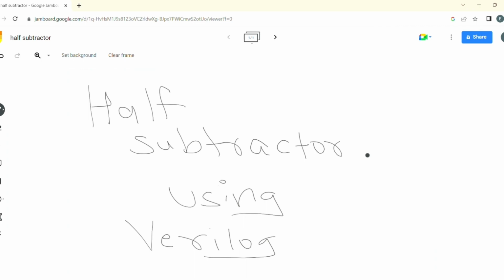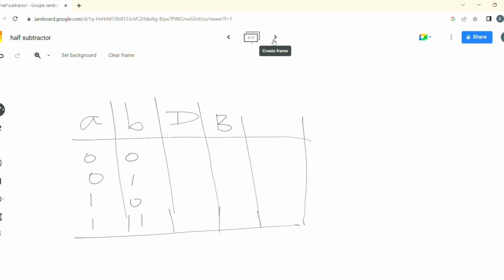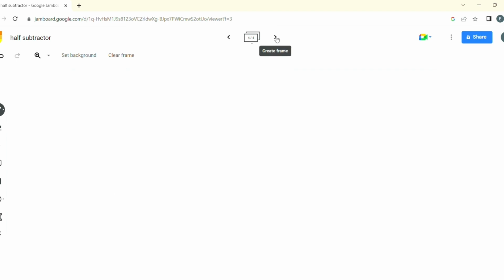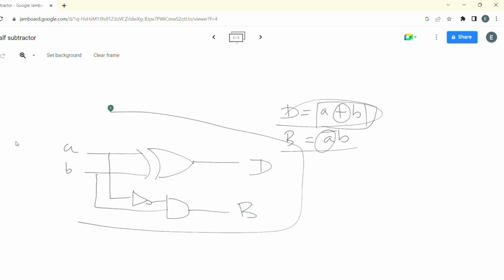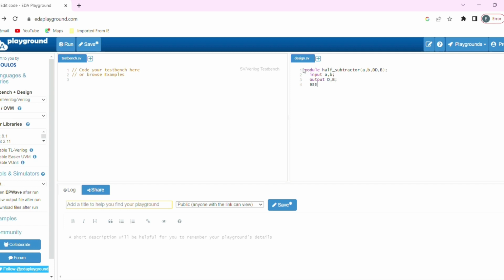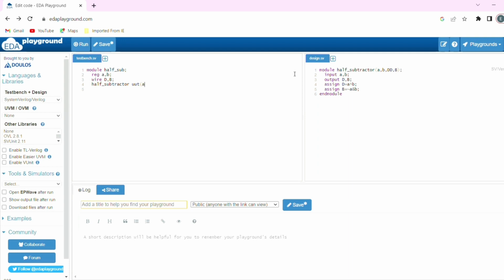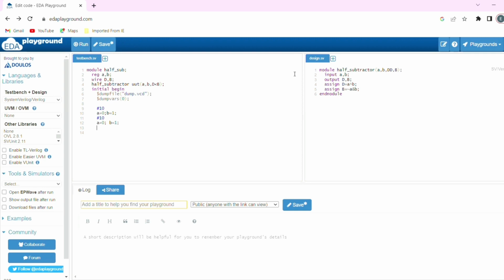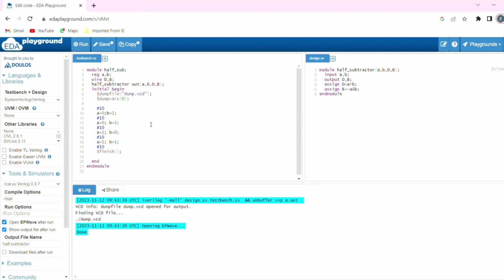Half subtractor using verilog|| Verilog code for half subtractor|| Eda Playground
Verilog code for half subtractor||Half subtractor using verilog in Eda Playground

👉🏻Instagram Id
codopro

If you are someone interested in ai tools then this video is for you